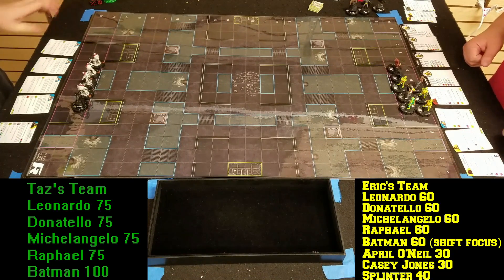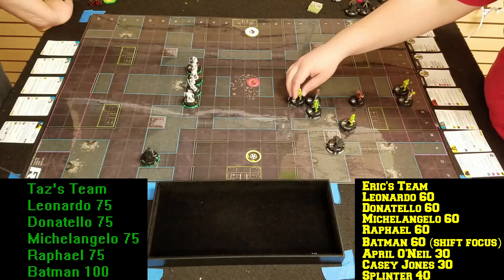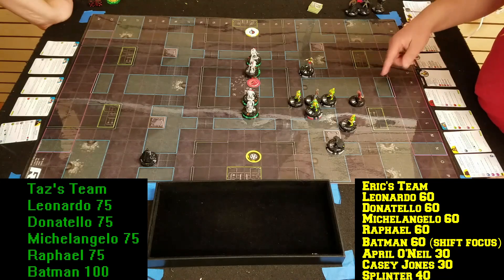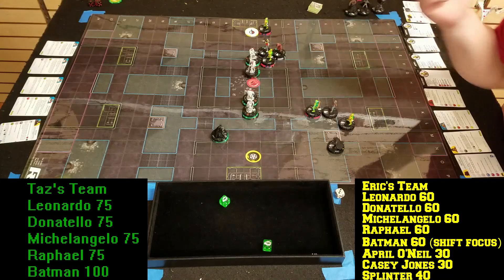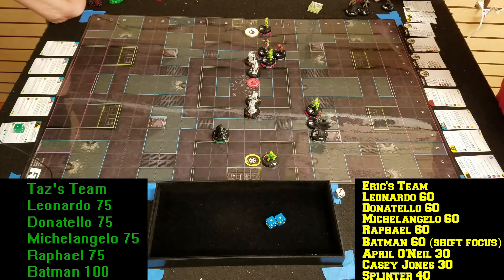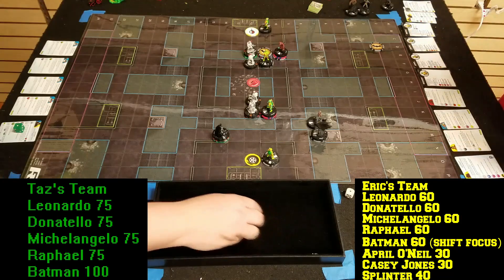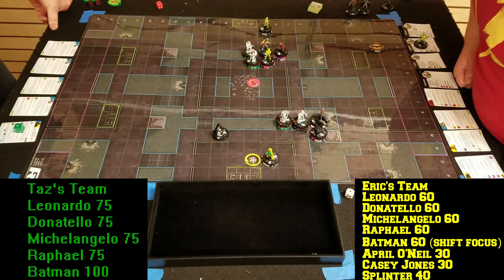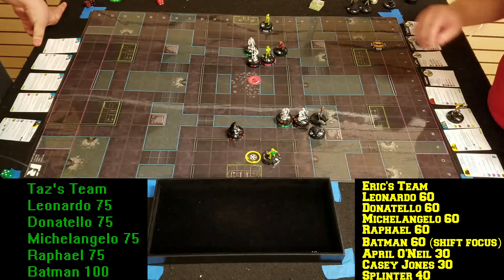Heroclix Game - At the Venue: Comic Accurate Scenario #1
Eric vs Taz at the Venue facing off playing similar builds using the Comic Batman/TMNT as their team source material!

Eric's Build
60 TMNT2001 Raphael
60 TMNT2002 Michelangelo
60 TMNT2003 Donatello
60 TMNT2004 Leonardo
60 WF018 Batman
30 TMNT012 Casey Jones
30 TMNT019 April O'Neil
40 TMNT011 Splinter
400

Taz's Build
75 TMNT032 Raphael
75 TMNT033 Michelangelo
75 TMNT034 Donatello
75 TMNT035 Leonardo
100 JLSG002R Batman
400